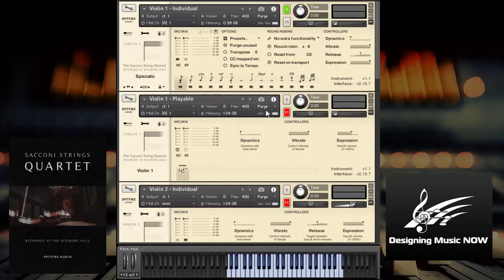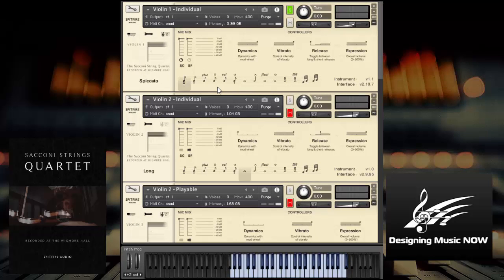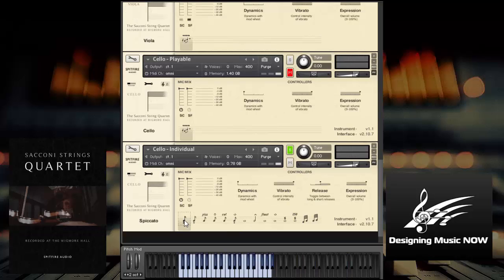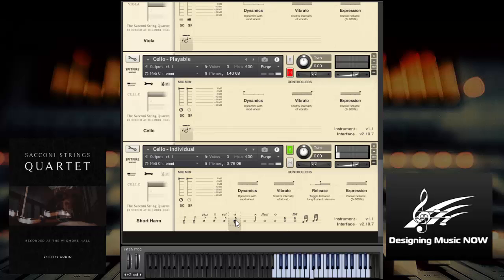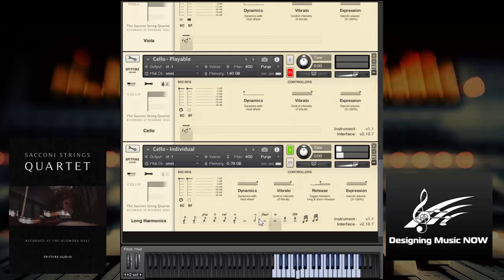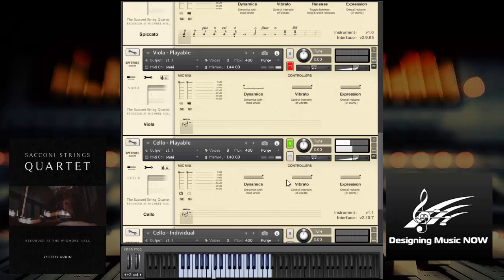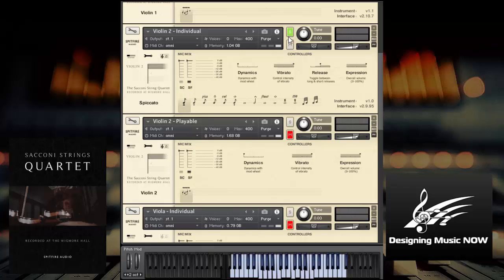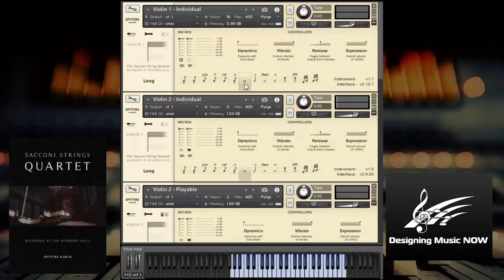SOLO STRING REVIEW SERIES Spitfire's Sacconi String Quartet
This is a Designing Music NOW review of Spitfire's Sacconi String Quartet.

for £399.